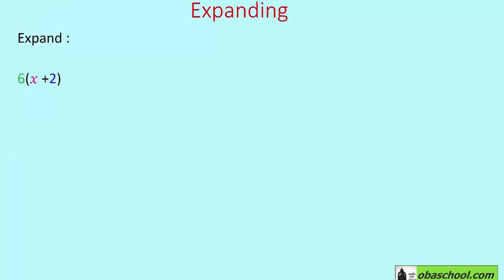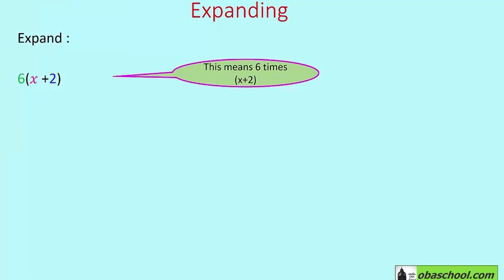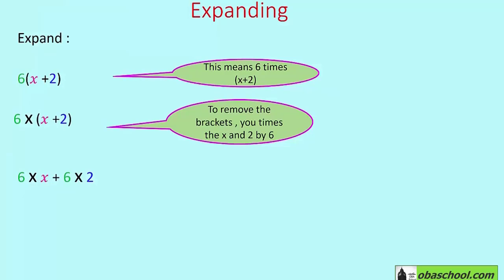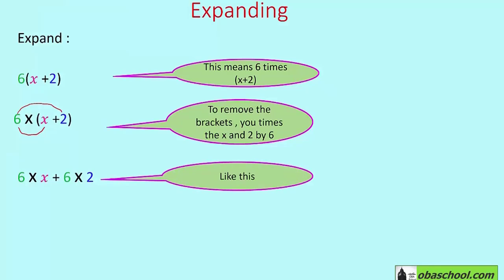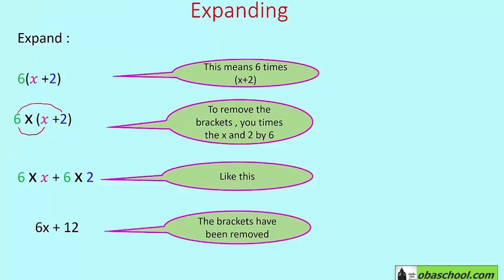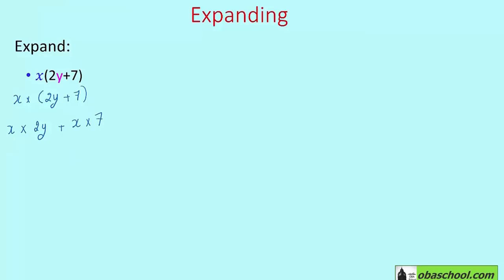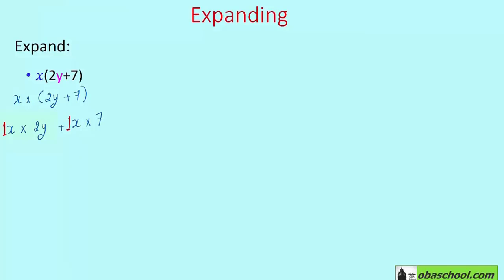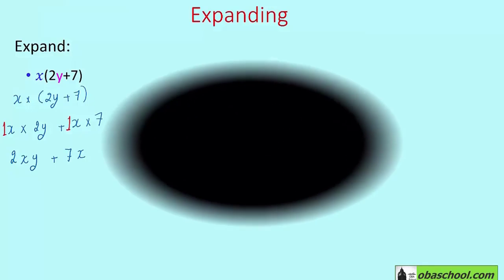Expanding Math Foundation IGCSE